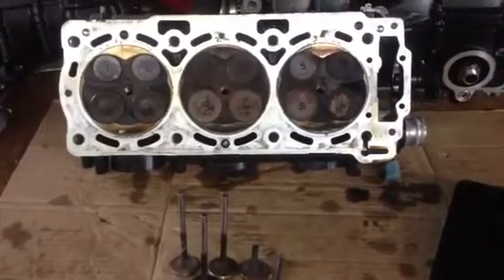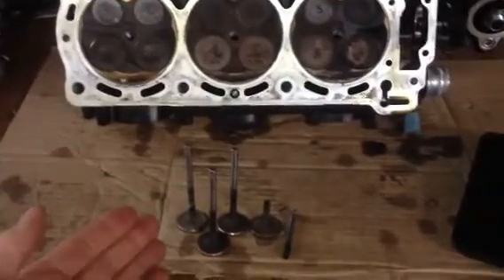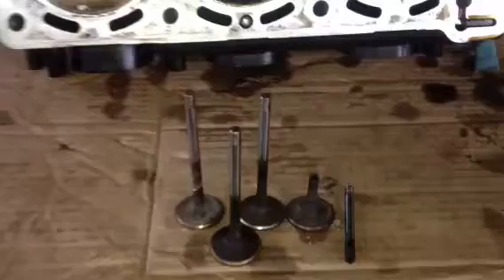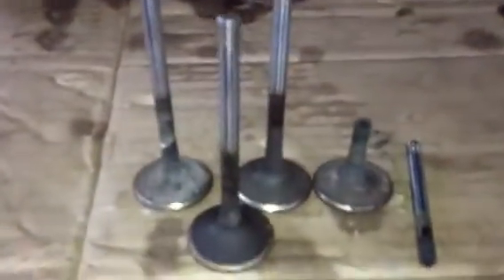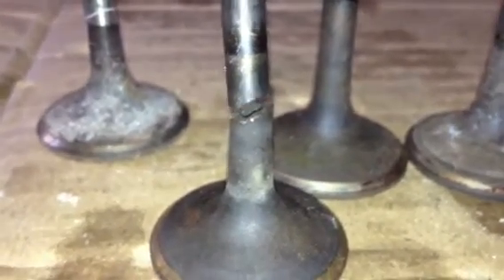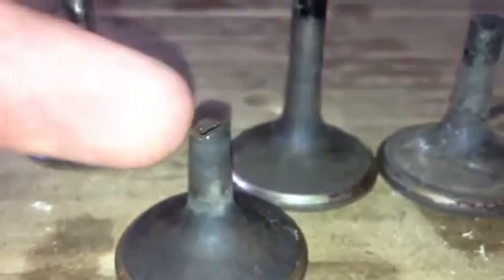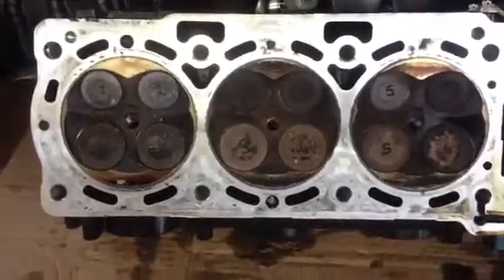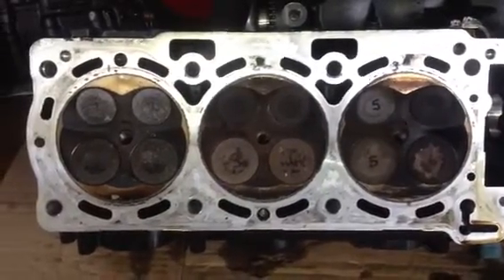Seadoo 4-tec supercharged sodium valves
Here we look at the seadoo sodium filled valves their failures and how to identify what valves you have